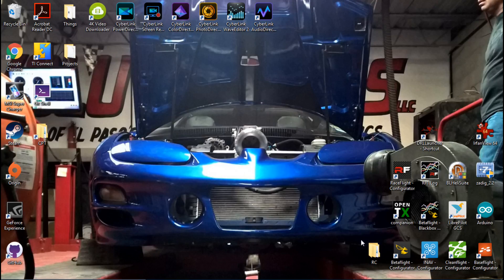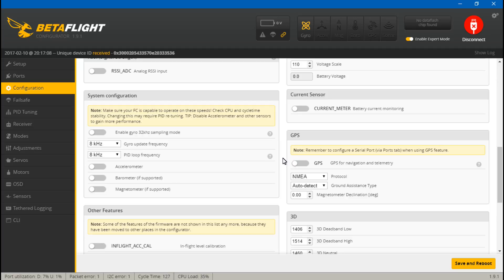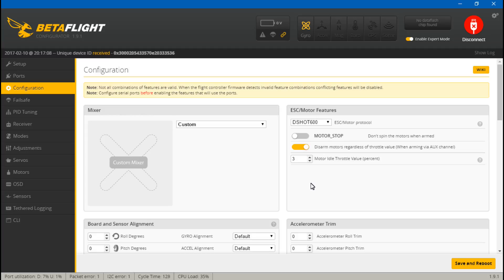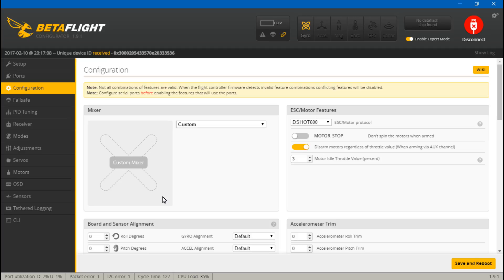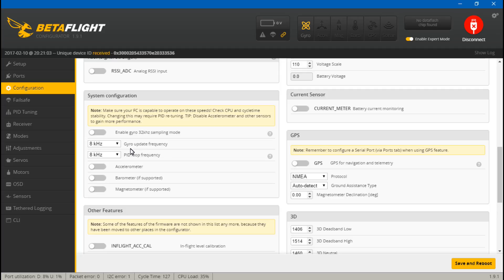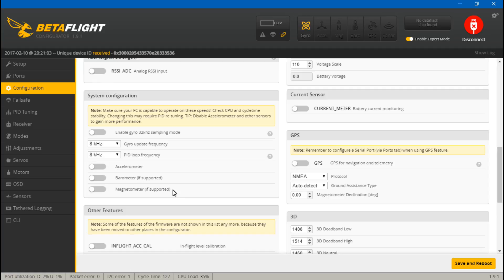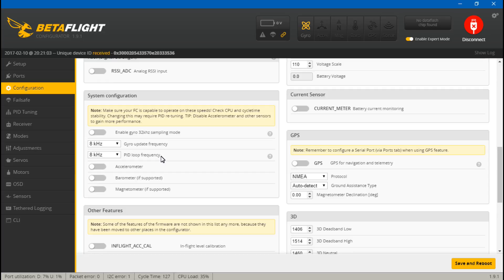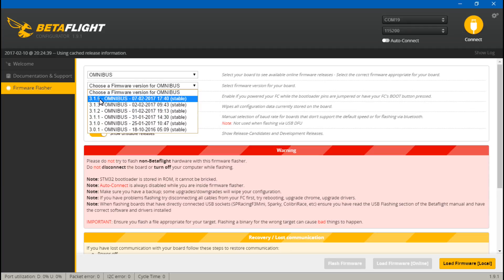Updates To Previous D Shot & Loop Time Videos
Just talking about what has changed since I made the video on how to set up D Shot ESCs and set your Gyro and PID loop frequencies.